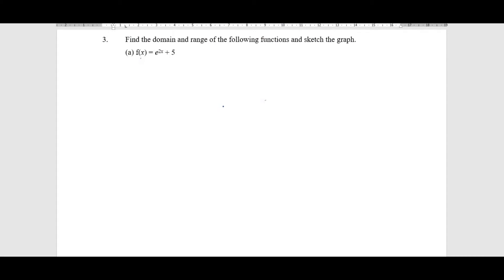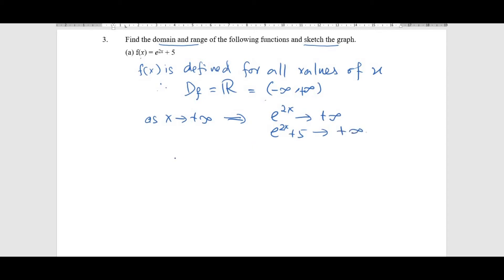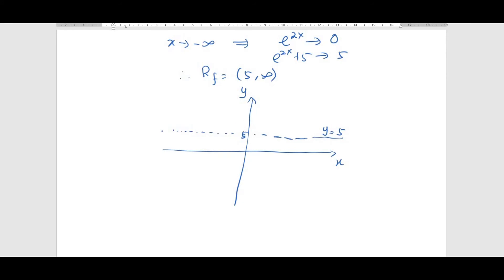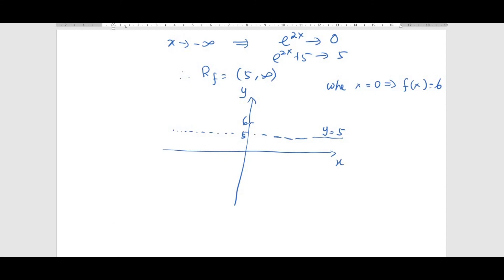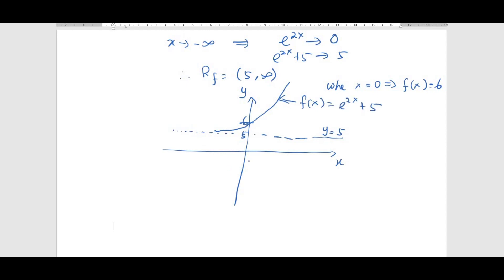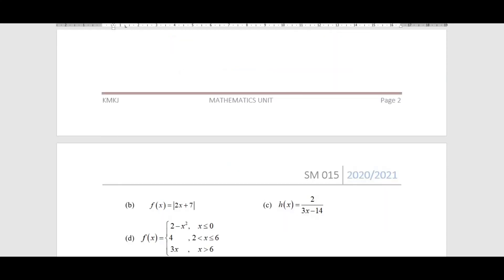TUTORIAL SUBTOPIC 5.1 (Q 3a)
Sketching graph and determine domain & range of a functions.